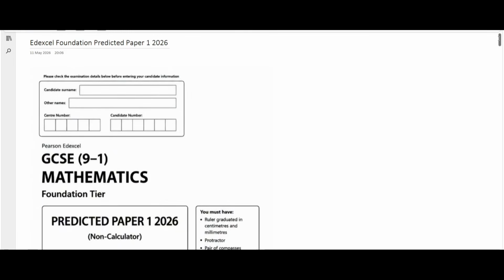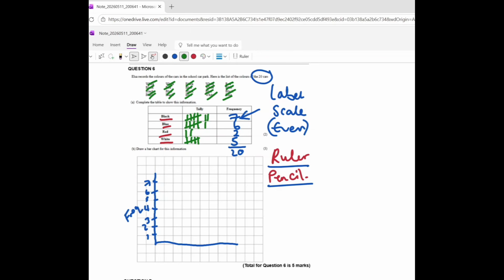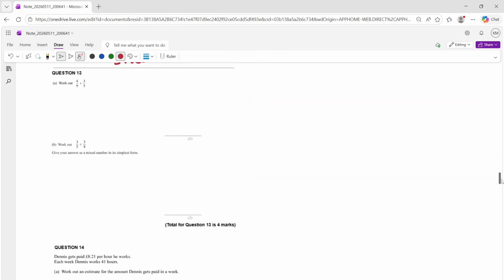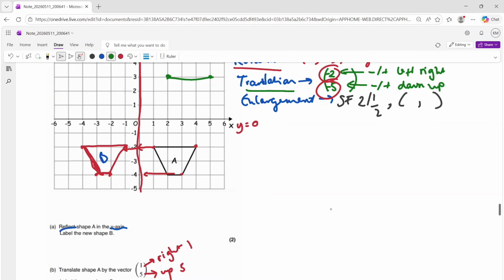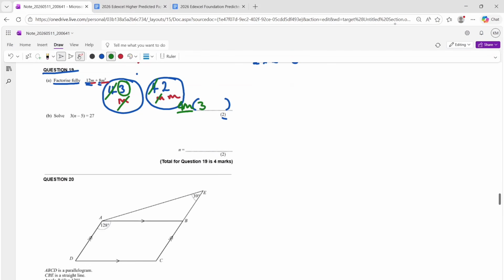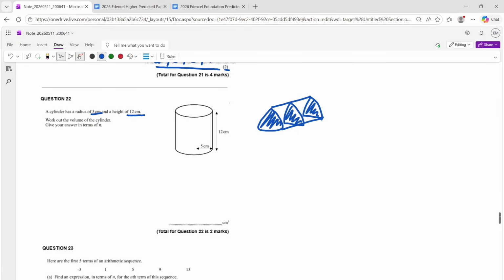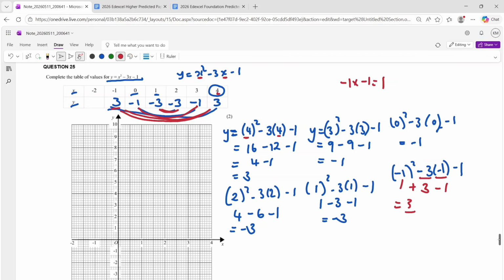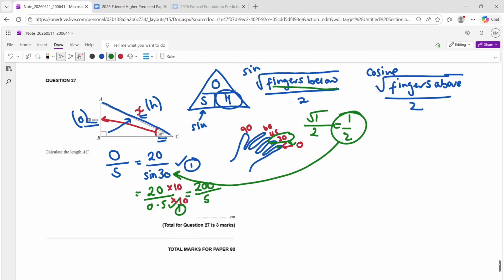GCSE Maths Foundation Predicted Paper 1 2026 Walkthrough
Preparing for GCSE Maths 2026? 👀

In this video, I walk through a Foundation Tier Predicted Paper 1 step-by-step, explaining methods, common mistakes and exam technique throughout.

This paper was created after analysing trends and recurring topics from recent Edexcel Foundation Paper 1 exams to help students focus their revision and build confidence ahead of the real exam.

🏠 September GCSE Maths Classes

I'm currently accepting enquiries for my September 2026 online GCSE Maths classes for home-educated students.

Classes are deliberately limited to small groups of 10 students to ensure every learner receives the support and attention they need.

📅 Book a free 15-minute parent consultation to discuss your child's current level, goals and whether the programme is the right fit